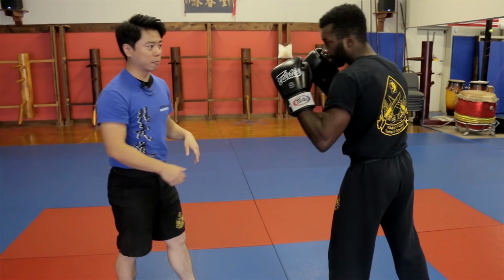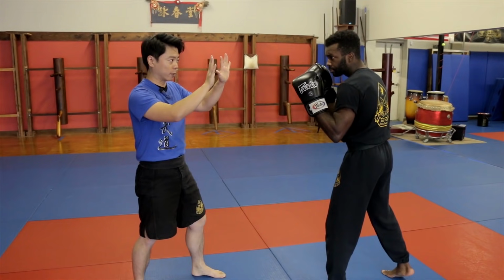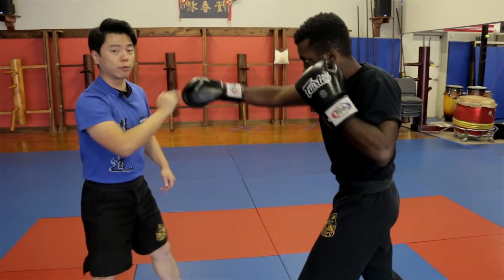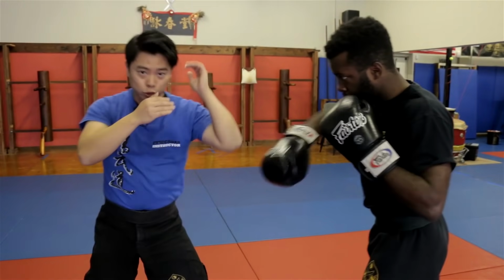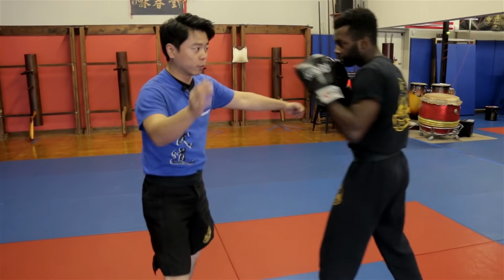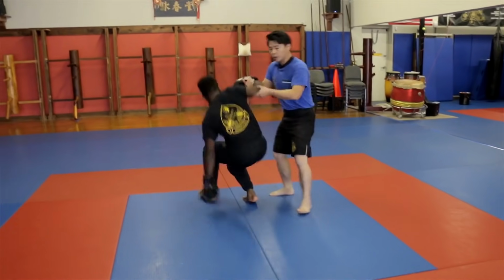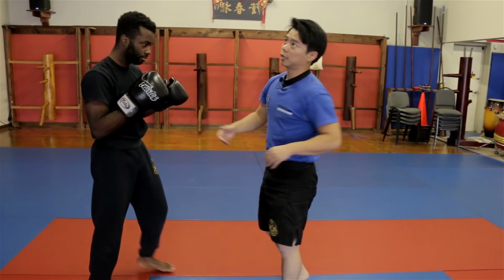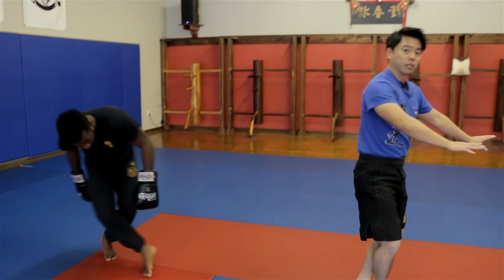How to Use Wing Chun for Street Fights | Will It Work?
How would you use your Wing Chun in a self defense situation?